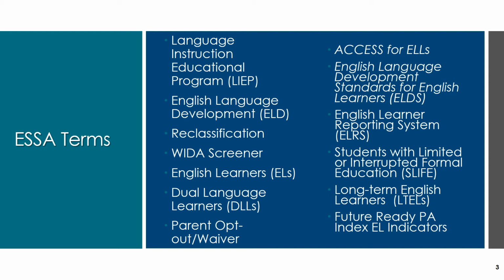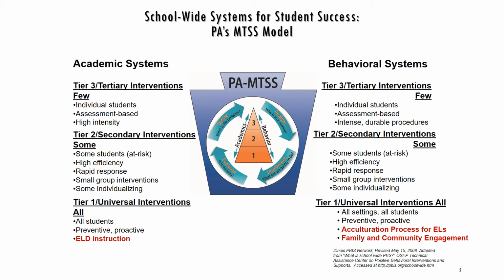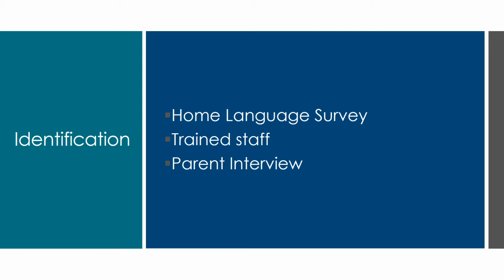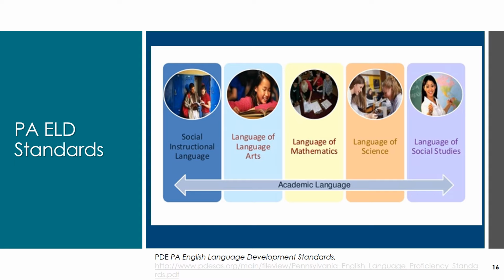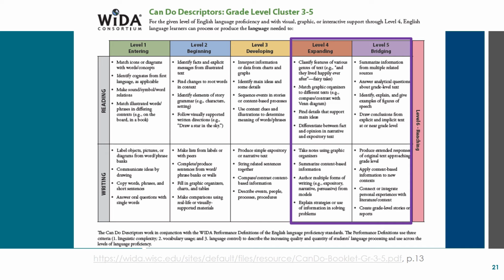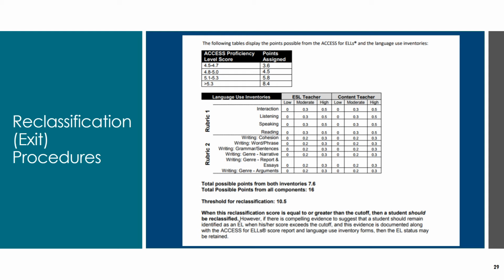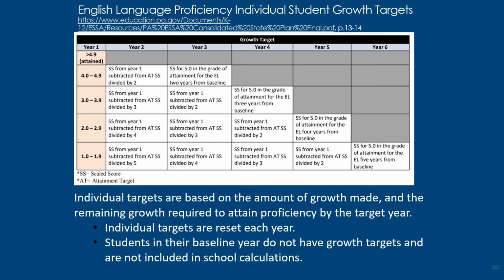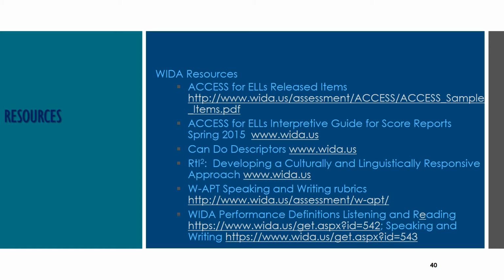Language Instruction Educational Program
This webinar provides an overview of federal and state requirements as they apply to English Learners.  Additionally, the training will address translation and interpreter services for parents and guardians.